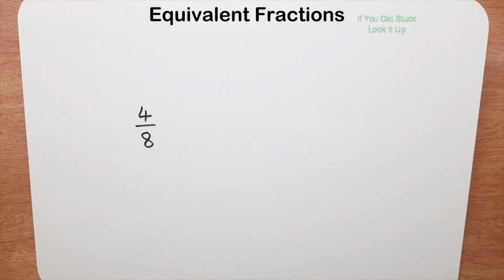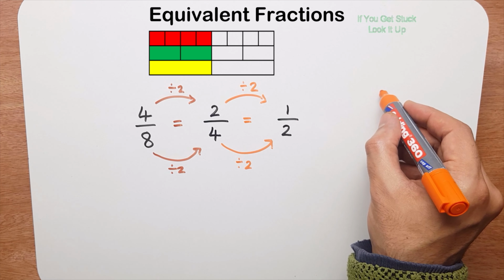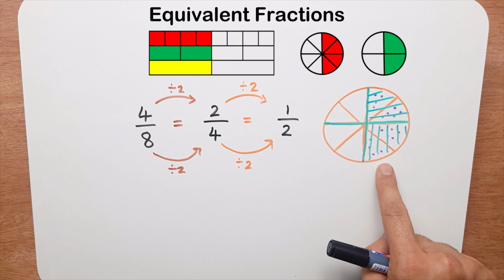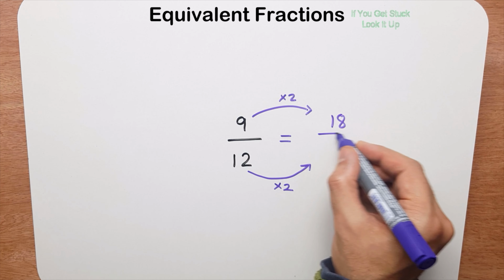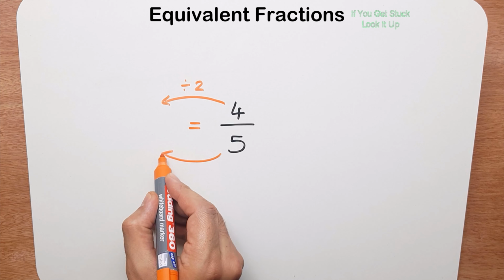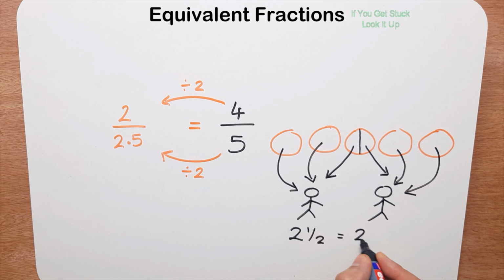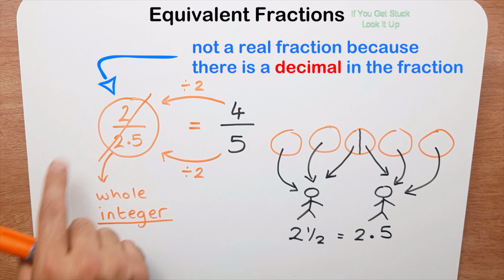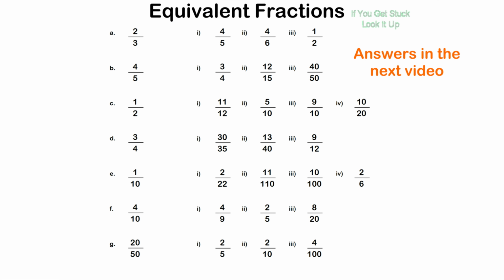Fractions - Lesson #17 [Equivalent Fractions]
Here we look at equivalent fractions - or fractions with equal value.

Remember there is more than one way of doing this task - find a way you are comfortable with and go with it. Then you can try other ways and you might even get to like them.

0:00 - Introduction to equivalent fractions
0:20 - Example 1 - four eighths
3:41 - Example 2 - nine twelfths
5:17 - Example 3 - four fifths
8:05 - Example 4 - six sevenths
9:25 - Exercises for you! (yeh!)
9:35 - Fiona continues her adventure